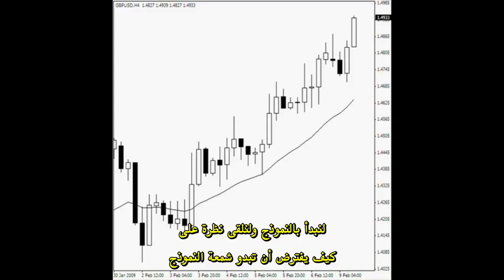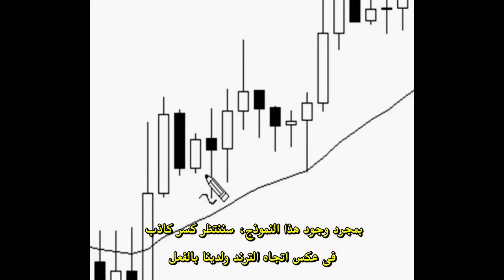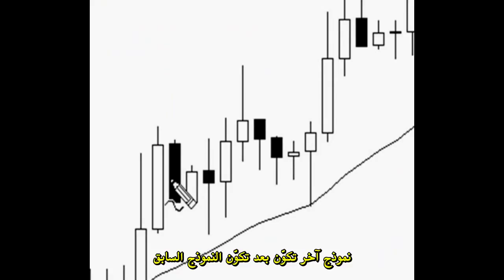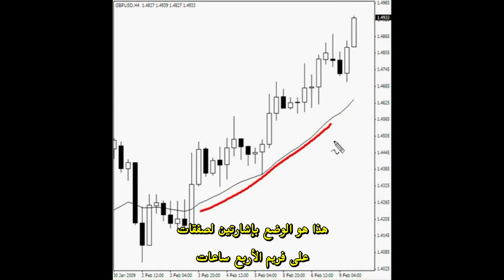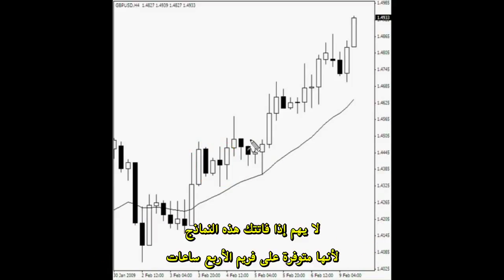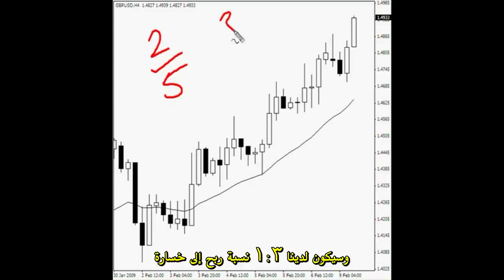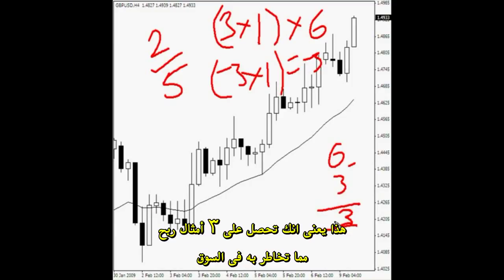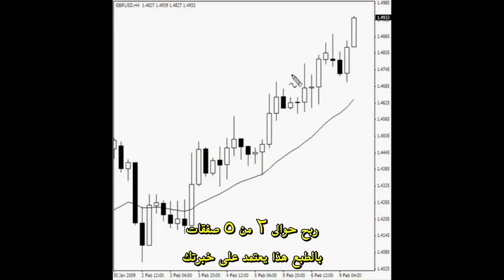تعلم أسلوب تداول نايل فولور على نماذج البرايس اكشن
أسلوب تداول نايل فولور على نماذج البرايس اكشن